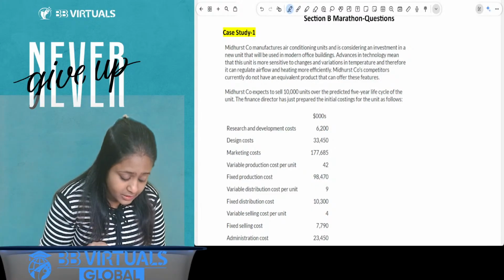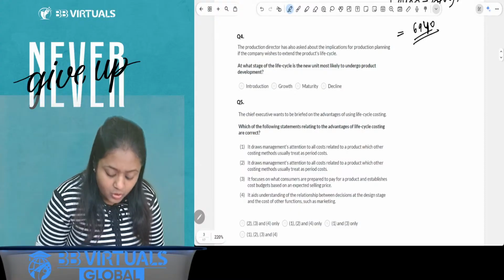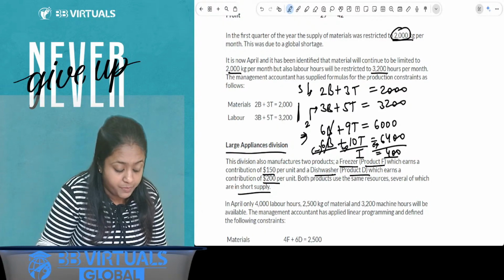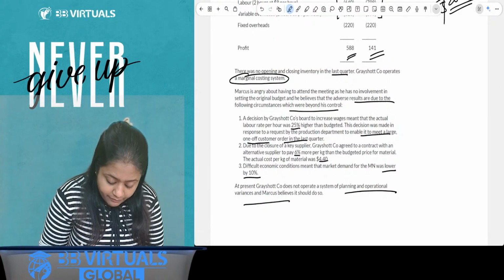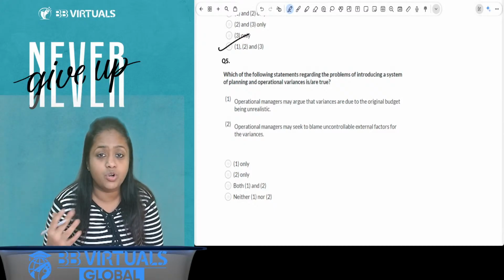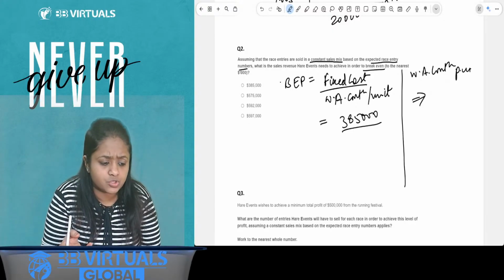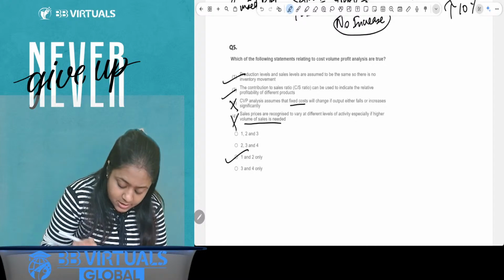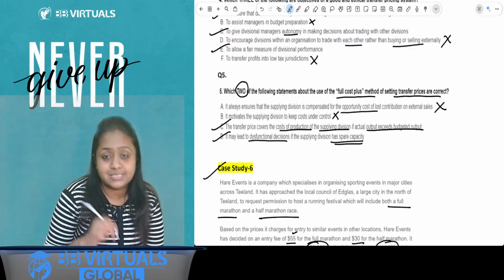ACCA PM Section B 30 Marks in 6 hours-Part 1